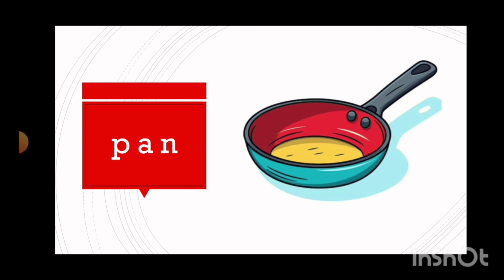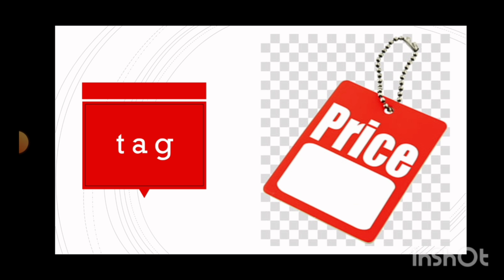Short vowel a sound words | Short vowel 'a' sound words list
We will learn by heart.

Kiddos World TV
Preschool Teaching
Splendid Moms
Magnet Brains
Pebbles live
Patty Shukla Kids TV Children's Songs
Pebbles Kids Learning
Rock 'N Learn